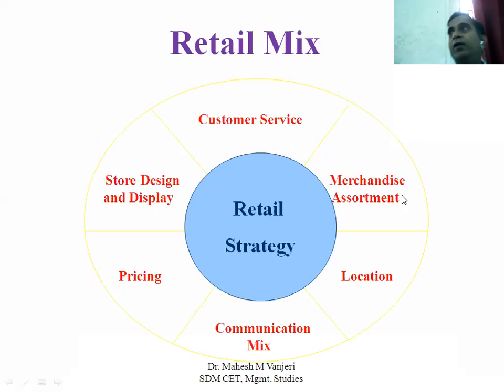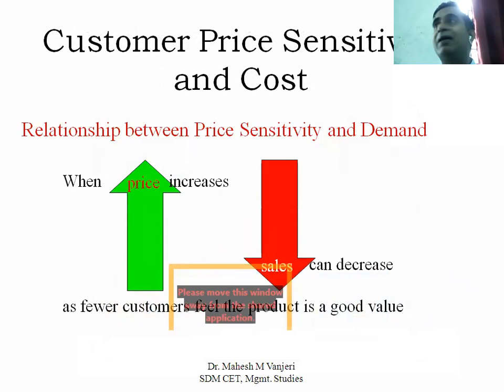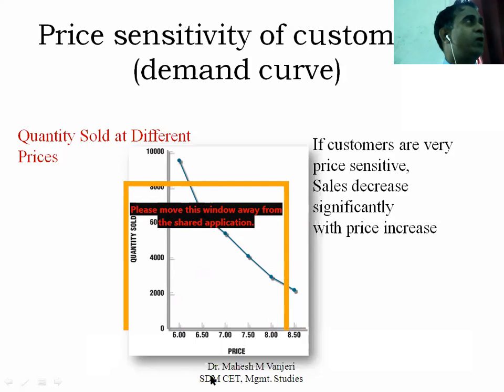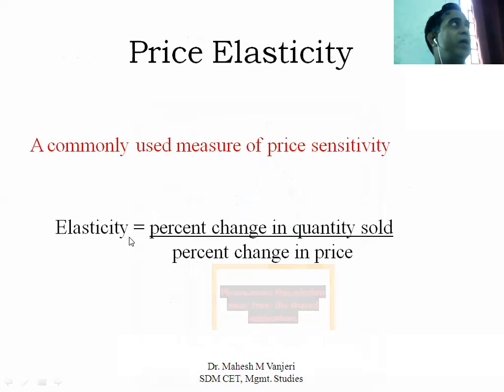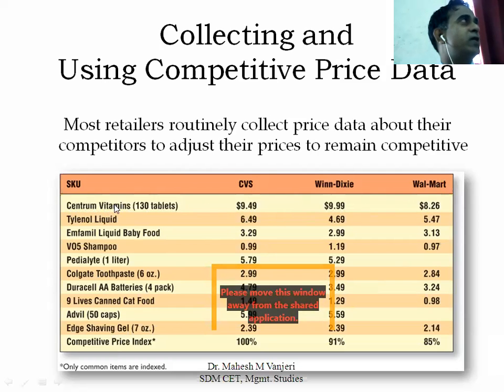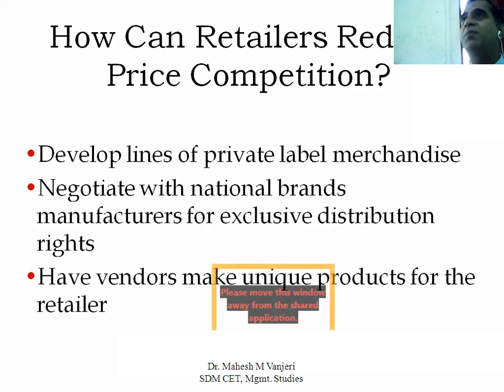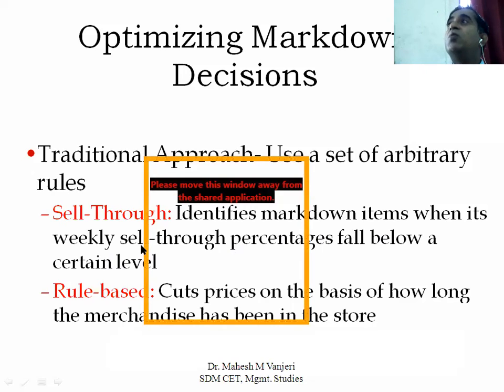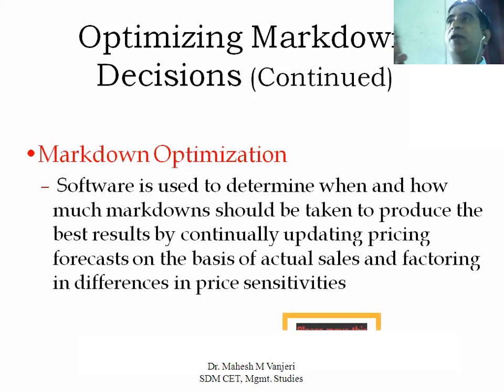RM Unit-V Ch-14 Part-2